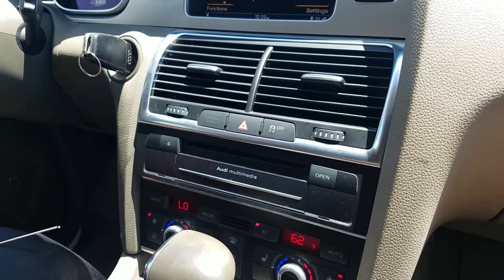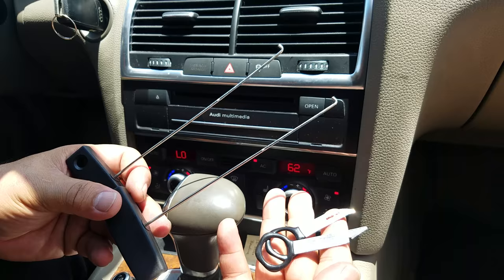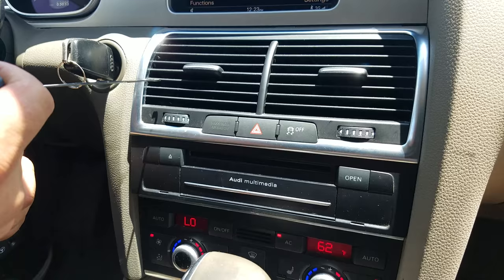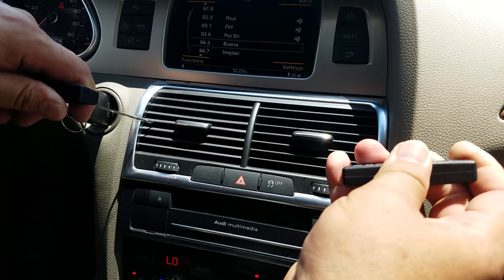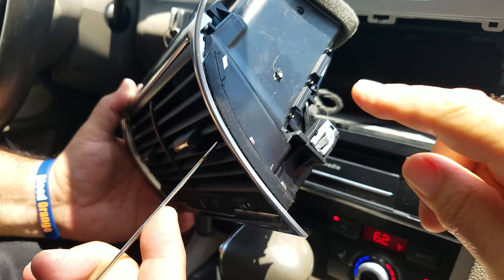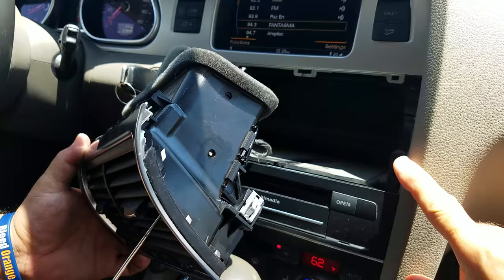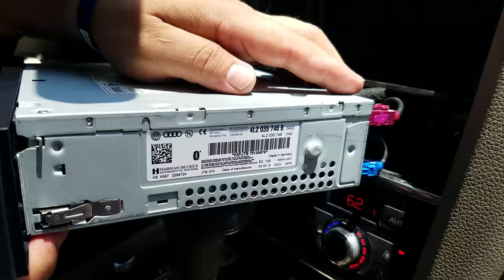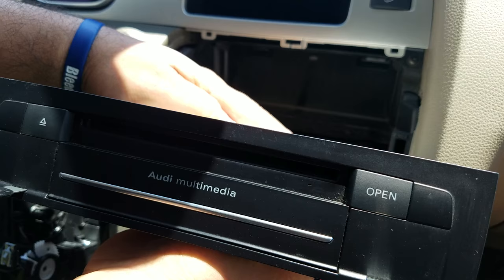How to Remove Audio Multi Media Player / Radio / Navigation from Audi Q7 2012 for Repair.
ADDRESS:
Hi-Tech Electronic Services
7049 Valjean Ave.

Removal and Installation of Audi Q7 Multi Media Plyaer, Radio, Navigation Year 2012, 2013, 2014, 2015, 2016 for repair.